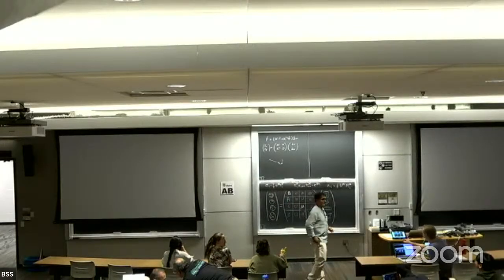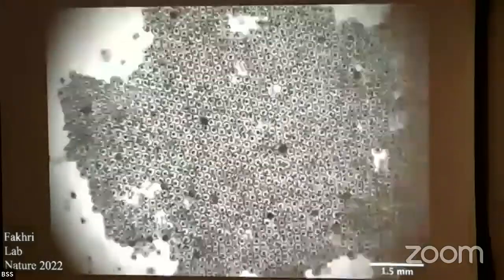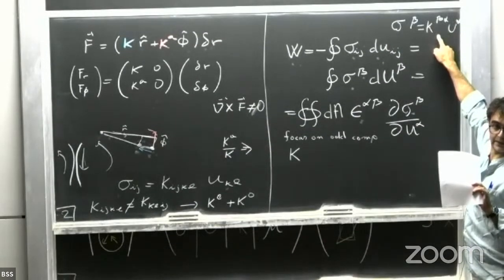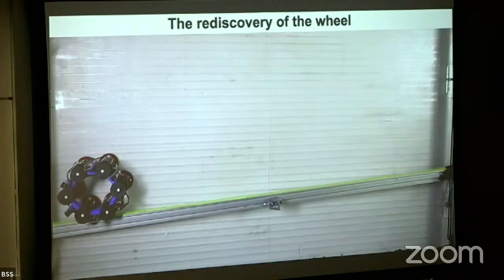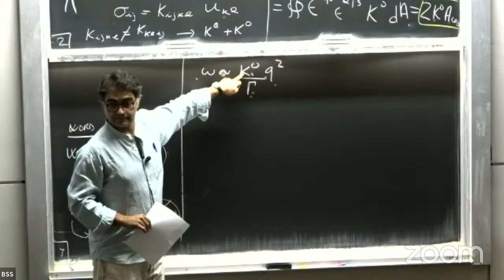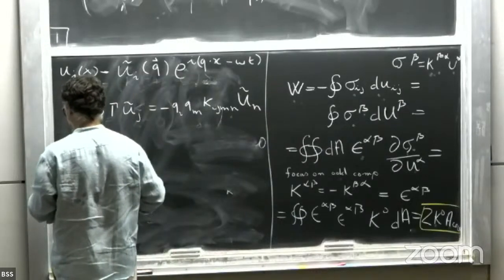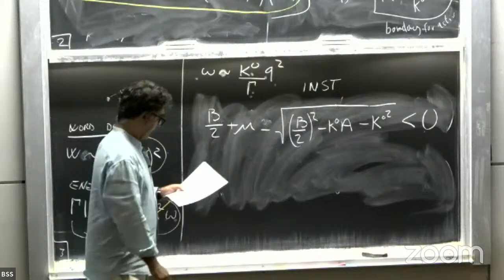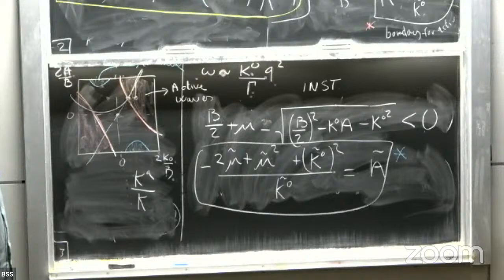V. Vitelli II - Odd elasticity and Non-reciprocal phase transitions (BSS 2024)